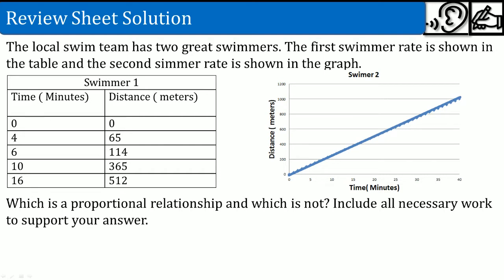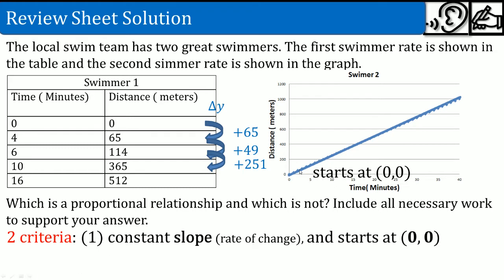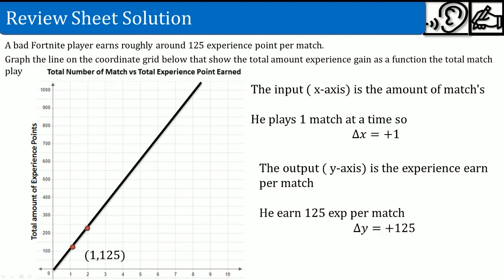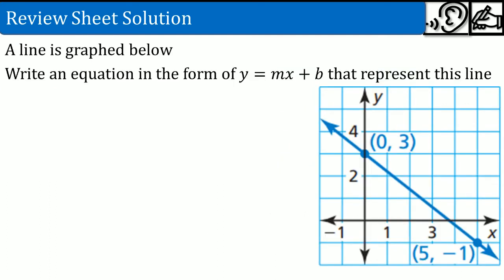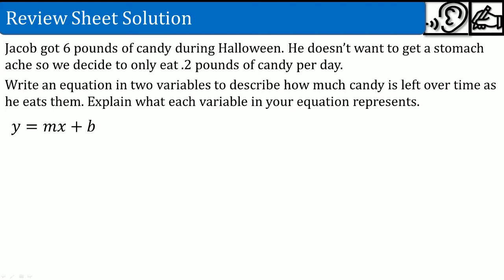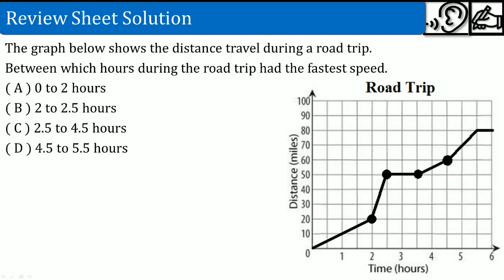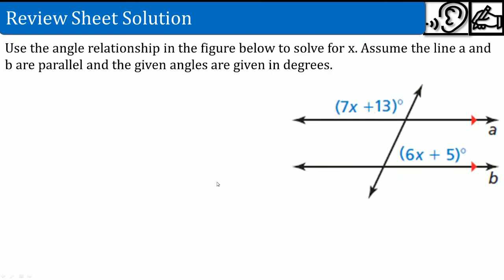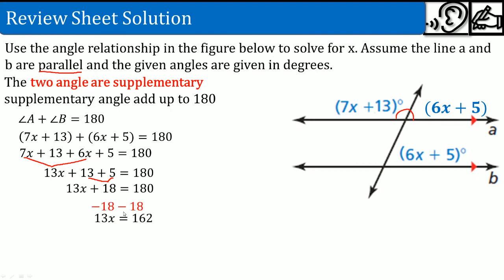page1 to page 2 for Math8 Module 7 ReviewSheet Solution